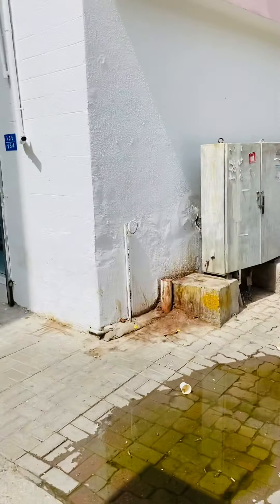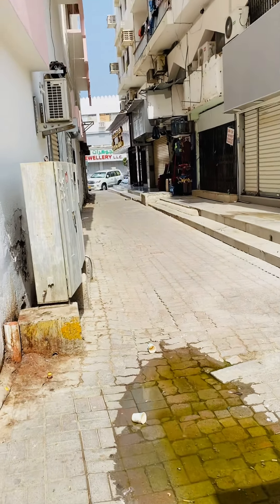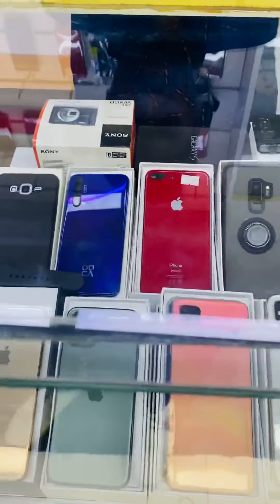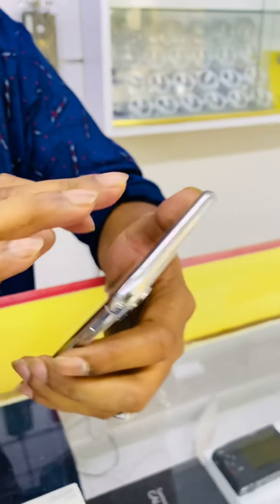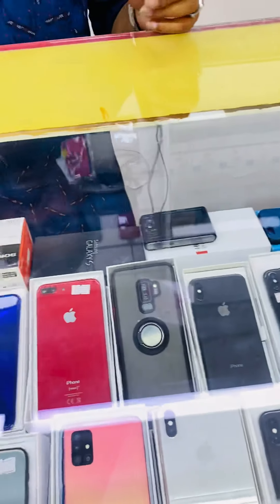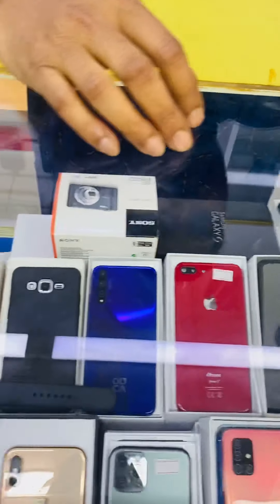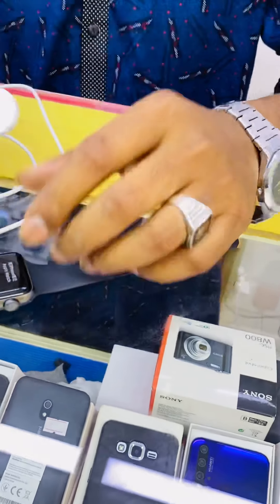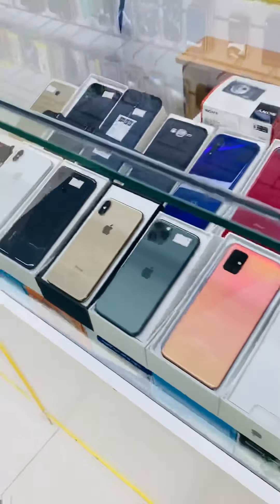Best used smartphones and accessories at very residential price.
Tonmoy mobile sr